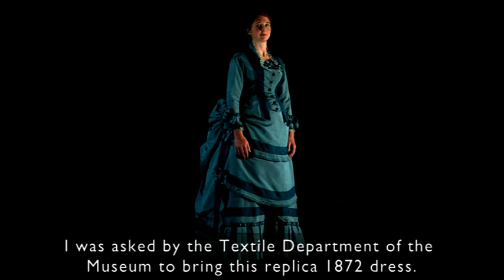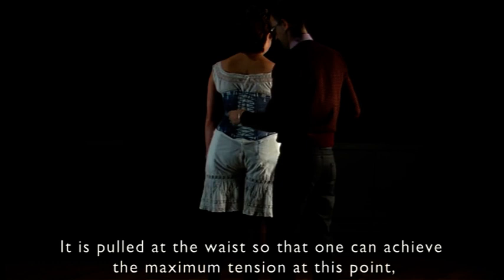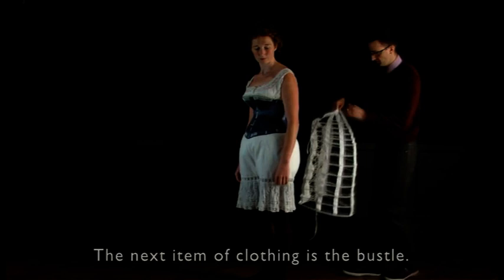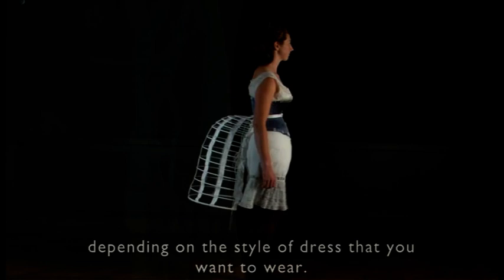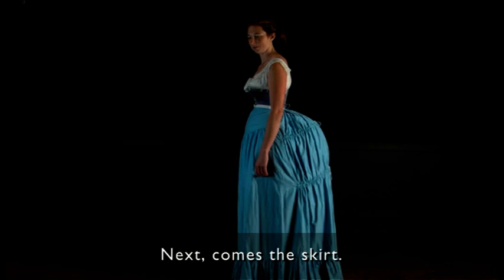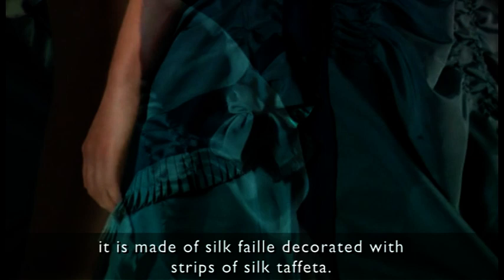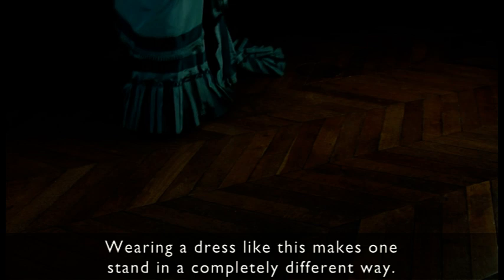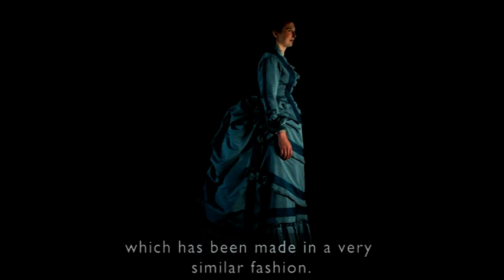The Art of Dressing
The Bowes Museum has a renowned Fashion and Textile Collection and some of the fantastic garments can be admired in the Fashion Gallery. Historic costumier Luca Costigliolo shows us how a lady would've dressed in the 1870s.